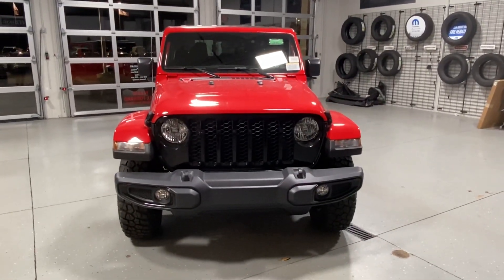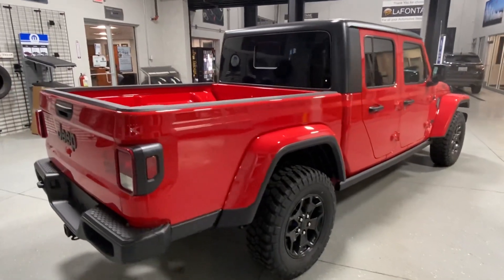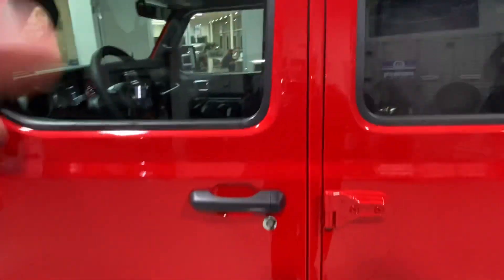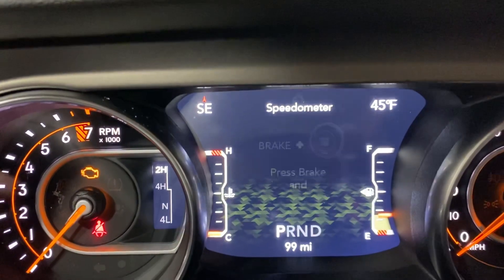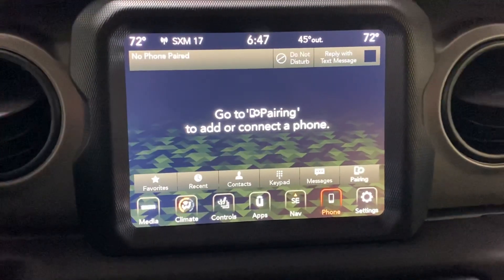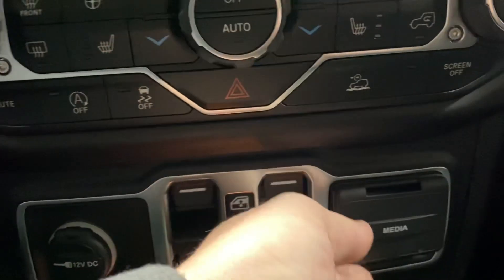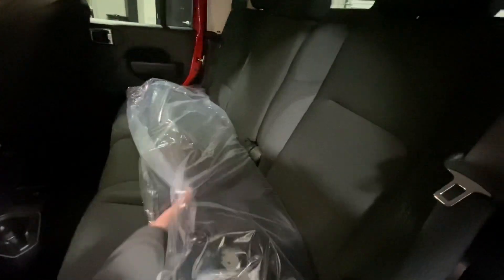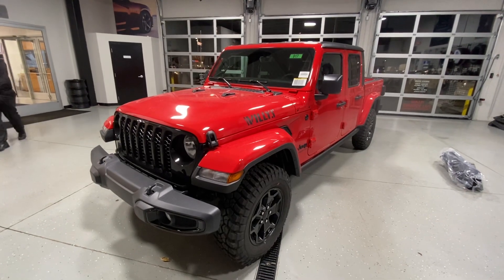2021 Jeep Gladiator Willys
🎥 2021 Jeep Gladiator Willys Edition🚨

Here is a link to my site. If you need tips on how to buy cars and what to watch for when buying check it out! I cover new and used card advice, financing, trade ins and current market conditions.

💥Loaded with V6 engine, 8.4 inch touchscreen radio, 3 piece freedom top,  heated seats, remote start and so much more.

🔥 This truck is well equip and rides like a dream and can take you places no other vehicle can. It has tons for power and is capable to hand pretty much anything you throw at it.

☄️ We are now at the point this year where 2021s are the new deal vehicles as the 2020 models have pretty much sold out.